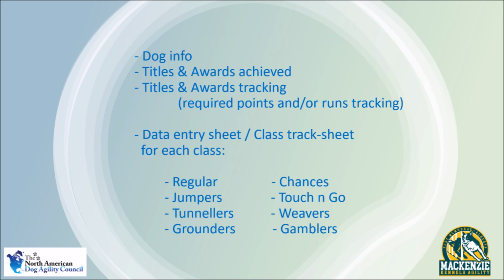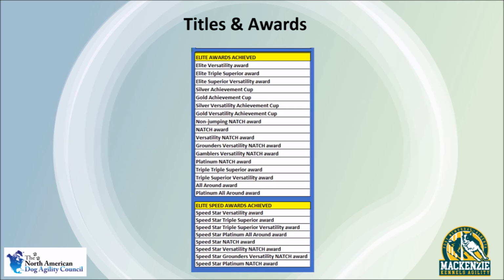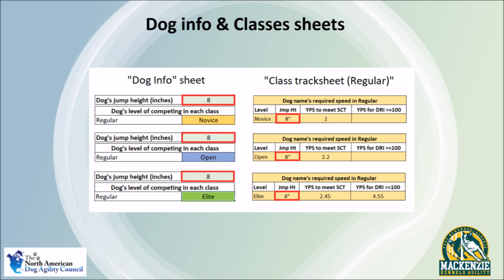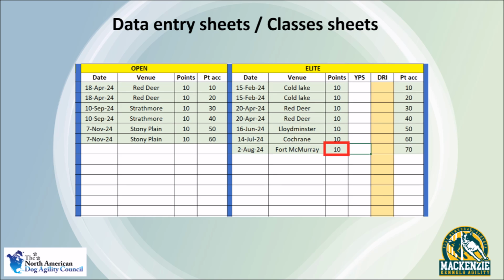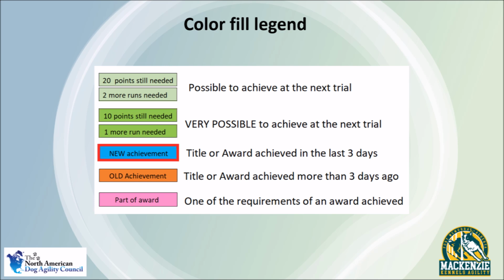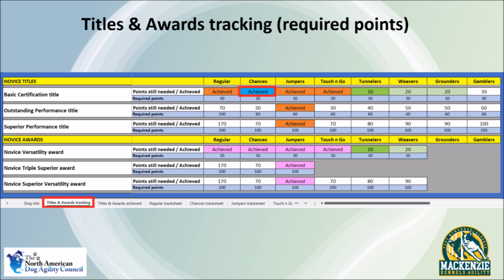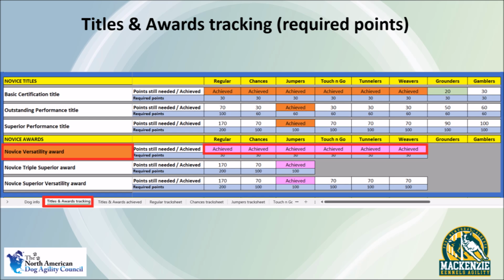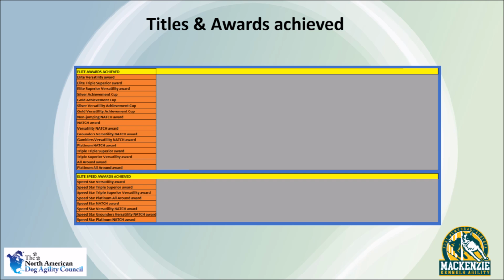NADAC Title & Awards track-sheet guide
This video is a basic guide on how to use the "NADAC Titles and Awards track-sheet". A spreadsheet that tracks achievements in NADAC dog agility.